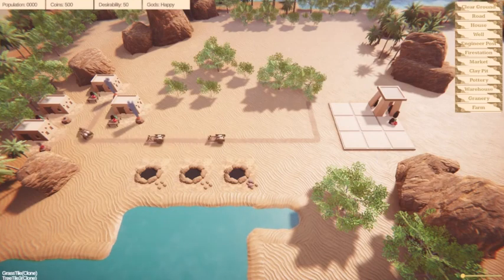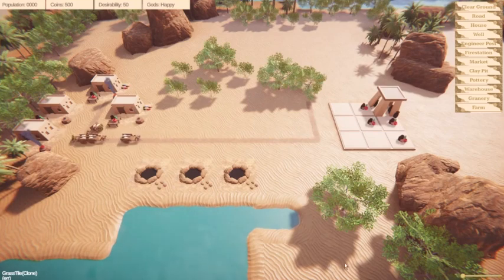Egyptian Citybuilding Gamedev update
Tense Games is currently developing a few games with a few different teams. Our main goal is to develop nostalgic feeling strategy games and citybuilders.

Please share this game in development as much as you can so that we have an awesome playerbase upon full release!

There is no funding for this project. If you want to support us to give us the means to keep on developing this project further please consider supporting us

Patrons get access to patron-only channels on discord and can play with/against the dev every wednesday on multiplayer-wednesday. There are also other cool rewards to being a patron, like having your name on ships!

Space RTS in which you can harvest resources, design your own ships with weapons and modules, build your base, build ships and vanquish enemies.

A classic style RTS with base building, full 3D movement, resource collection and millions of ship configurations to compose. Skirmish, Wave Defense, Battle Royale, Multiplayer and stunning visuals. Outsmart your opponents with superior strategies and fleet designs!

🚀 Embark on Epic Space Adventures!
Dive into the immersive universe of Tense Games, where stellar warfare and Homeworld-like experiences await. Design your own space empire in our city-building strategy games, from ancient civilizations like Rome and Egypt to futuristic city planning. Engage in tactical strategy, manage vast empires, and conquer the galaxy through space RTS. Whether you're a fan of old-school gaming or seeking new releases, our indie game development promises a thrilling journey. Join our vibrant gamer community on Discord for multiplayer action, game reviews, and exclusive insights into the development process.

🌌 Discover the Beauty of Sci-Fi City Building
In our space exploration games, experience the grandeur of Sci-Fi city builders set against stunning visuals. Navigate the complexities of economic simulation, engage in warfare simulation, and explore the challenges of city management. Dive into the rich narrative of space opera and military strategy, building your galactic empire with strategic precision. Our games offer a unique blend of historical simulation and ancient warfare, allowing you to command armies and shape civilizations through the ages.

🎮 Strategy Games Redefined
Tense Games presents a classic-style RTS with base building, full 3D movement, and millions of ship configurations. Engage in skirmishes, defend against waves, or participate in epic battle royales. With a focus on resource management and tech tree advancements, our strategy games challenge you to outsmart opponents with superior fleet designs. Experience urban planning on a galactic scale as you build and conquer in our space RTS adventures.

Patrons gain access to patron-only channels on Discord, play with the dev every Wednesday in multiplayer sessions, and have their names immortalized on in-game ships. Your contributions directly support ongoing development, ensuring the creation of more engaging and expansive games.

Join us on Discord to connect with fellow gamers, participate in our weekly Steam Key giveaways, and stay updated on the latest releases and developments. Share our games in development across platforms to help us build an awesome player base upon full release. Your engagement and support make every step of our gaming journey more exciting and rewarding. Thank you for being a part of the Tense Games community!

🔍 Tags to Guide Your Journey:
Search with Gaming, IndieGame, and PCGaming to find us. Seek insights with GameDevelopment, GameDevTips, and IndieGameDevTips.

🌟 Support Indie Dev Passion at Tense Games! 🚀

Meet Thomas, the driving force behind Tense Games—an indie dev fueled by passion but facing financial constraints. Despite being a poor dev without deep pockets, Thomas dreams of creating immersive experiences with titles like Stellar Warfare, Homeworld-like gems, and captivating City Building epics. Your support is not just an investment in games; it's a lifeline for a passionate creator.